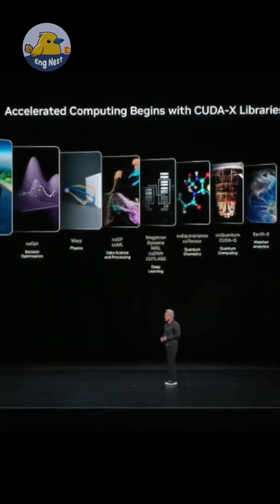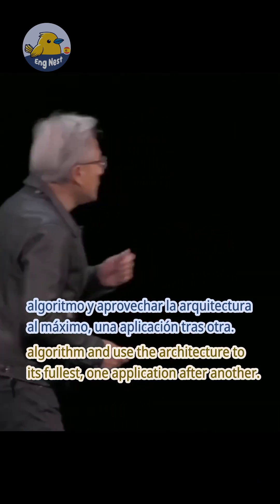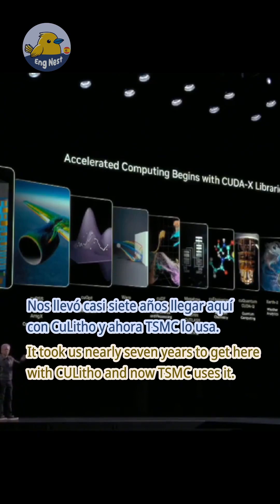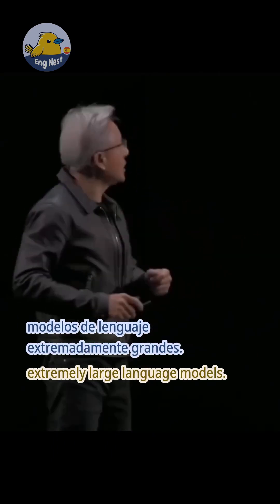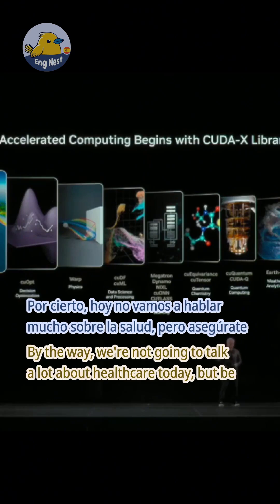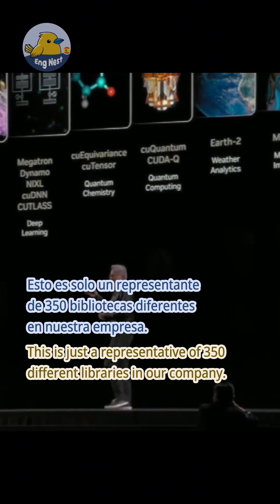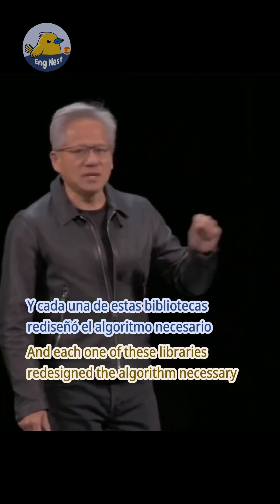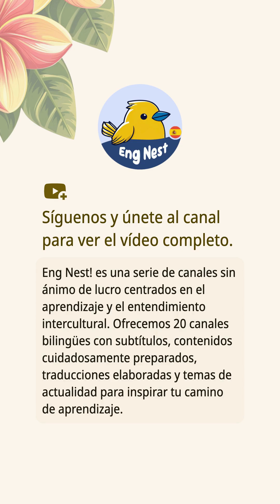💡 El tesoro de la innovación | NVIDIA Presenta un Modelo Revolucionario de Computación AI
🎬 GTC 2023: NVIDIA Presenta un Modelo Revolucionario de Computación AI

Durante GTC 2023, NVIDIA presentó un modelo de computación revolucionario que marca un cambio significativo en la industria. Con el declive de la Ley de Moore y el fin del escalado de Dennard, NVIDIA ha sido pionera en la computación acelerada, un modelo que aprovecha el poder de las GPU y nuevos paradigmas de programación. El evento destacó la importancia de bibliotecas como CUDA e innovaciones como CuLitho y CUDNN, que son esenciales para los avances en IA. El compromiso de NVIDIA de evolucionar esta tecnología durante los últimos 30 años ha abierto nuevos mercados y oportunidades para los socios del ecosistema, preparando el terreno para el futuro de la computación.

Aviso de uso legítimo (uso justo)
Este contenido puede incluir material utilizado con fines de comentario, crítica, información, educación o investigación.
Se considera que dicho uso se realiza de forma justa, sin ánimo de lucro y con el objetivo de informar o aportar valor añadido, sin intención de infringir los derechos de autor.
Si usted es el titular legítimo de los derechos y considera que su material ha sido utilizado de manera inapropiada, le rogamos que se ponga en contacto con nosotros. Estudiaremos su reclamación y actuaremos con prontitud.

🌟 Sobre el canal
¡Bienvenido a ** Eng Nest!"**
La mejor opción para aprender expresiones auténticas en inglés y mejorar tu conversación diaria.

### ¿Por qué elegirnos?

1. Aprende inglés cotidiano y expresiones naturales para hablar de forma fluida y natural.
2. Mejora tu comprensión auditiva y entiende inglés real con facilidad.
3. Contenido actualizado regularmente y temas de actualidad para mantener tu aprendizaje interesante.
4. Explora una amplia gama de temas que enriquecen tu vocabulario y comunicación.
5. Subtítulos precisos que facilitan la comprensión de cada detalle.
6. Subtítulos y diseño de video cuidadosamente creados para una mejor experiencia de aprendizaje.

Si buscas fortalecer tus bases o alcanzar la fluidez, ** Eng Nest!"** será tu compañero ideal.